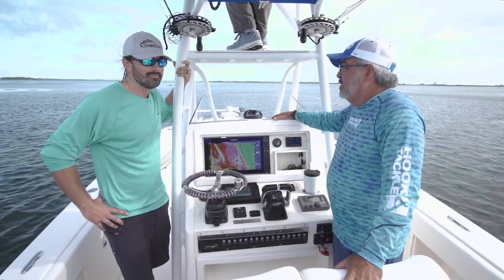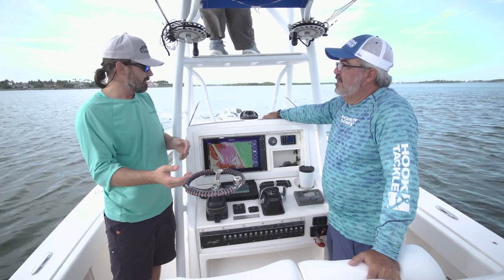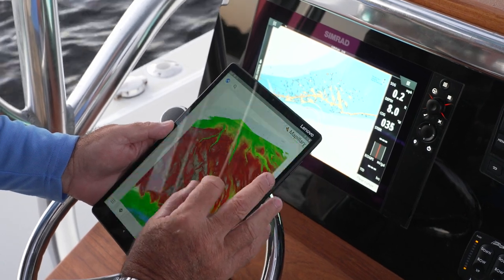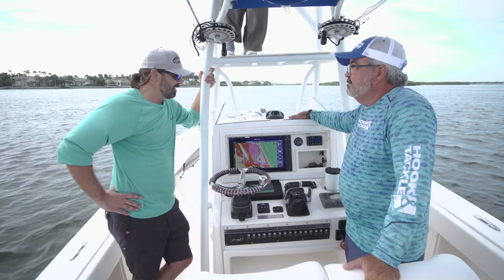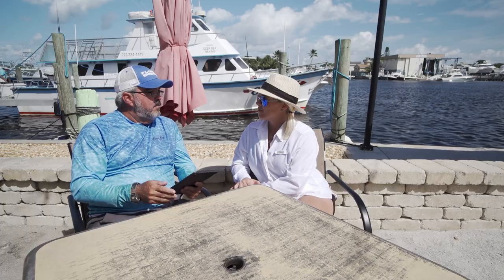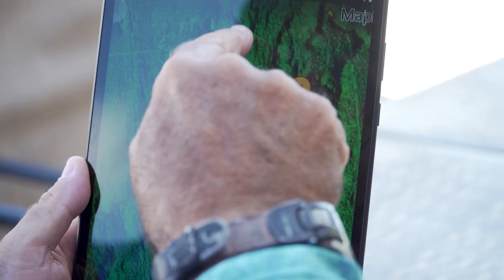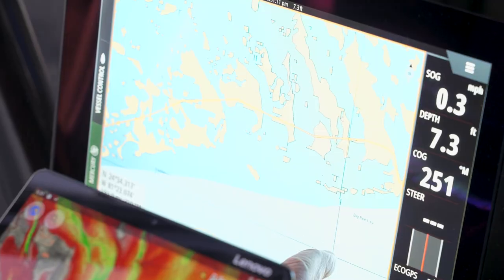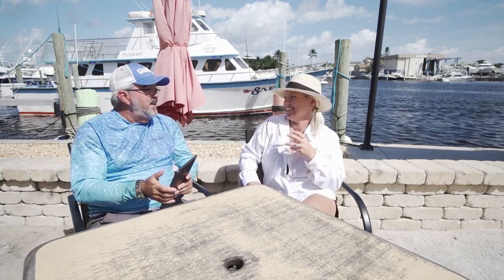StrikeLines Fishing Charts Review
Let's take a closer look at StrikeLines Fishing Charts in this review. If you haven’t seen the latest 3-D bathymetric charts from StrikeLines and you love to fish, you’re missing out on an invaluable tool for not only understanding terrain features where fishing is productive, but one to be used as a guide to locate new spots based on your past success. If you’re unfamiliar with the technology, these are 3-D high resolution ocean floor maps loaded onto a microSD card that you plug into your Navico compatible MFD unit. (see Florida Sportsman Oct-21)

After having a few months to put these charts to work, I’ve discovered what might be the most useful component of the technology was something I hadn’t originally considered even though it was right before my eyes.  Initially I imagined that seeing the bottom from a 3-D perspective would reveal remote structure in areas I might have overlooked while also painting a better picture of deep water structure for bottom fishing or swordfish that wasn’t very well documented on common navigation charts. Both of these points proved to be accurate but there was more to it after I became familiar with the use of the information.

What ultimately became the most valuable technique for me was putting information already in my arsenal to work in conjunction with the StrikeLines imagery. As an angler who already has a collection of coordinates for bottom fishing- the ability to view a known productive section of snapper or grouper habitat and compare it to other locations for similarities was a light bulb moment. Finding similar or identical features much like looking at pieces of a jigsaw puzzle in areas where I hadn’t previously spent any time exploring opened up a new world of possibilities that produced consistent results. Before too long, locating and identifying similar terrain features was opening up a lot of new doors and my GPS logbook was multiplying exponentially.

Although the 3-D charts are compatible with primarily Navico friendly equipment, there are workarounds to employ this technique with non-compatible brands. First, StrikeLines offers an Android tablet with built-in GPS that you can have them load separately purchased charts of your choice into and take with you anywhere. This also makes it easier to study the charts in your home without the need to be looking at your boat’s electronics display. They also offer downloadable charts to use in conjunction with the FREE OsmAnd Maps app compatible with both Android and IOS devices. Either option alone or combined with the cards plugged into your boat’s system provides anglers many more options when the common reef spots get too crowded.